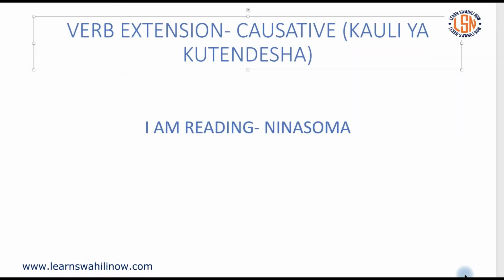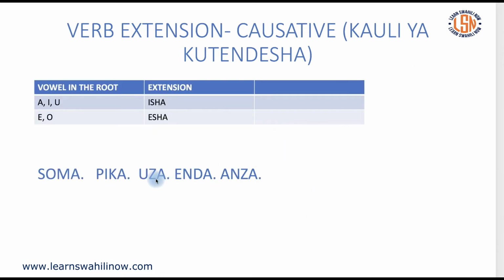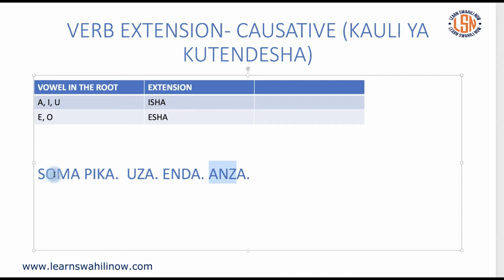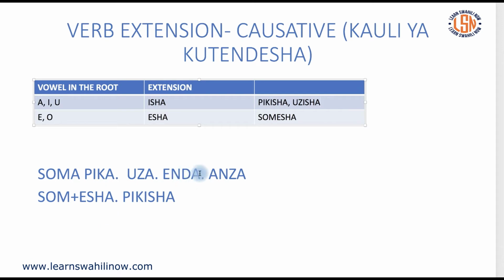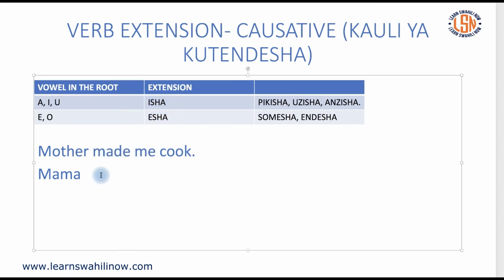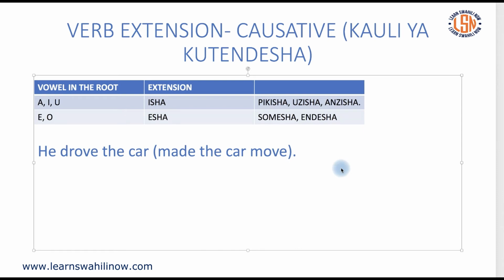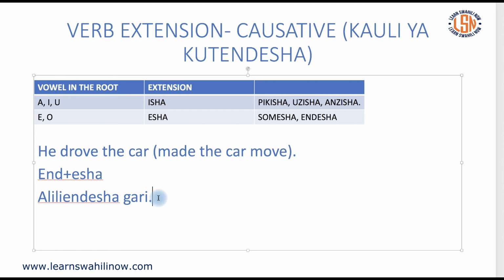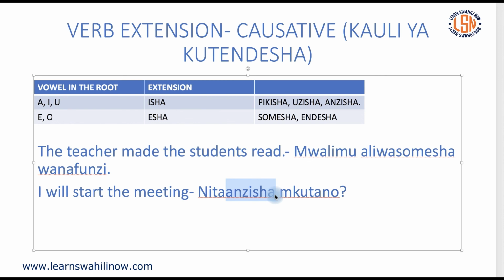HOW TO DO CAUSATIVE VERB EXTENSIONS- MNYAMBULIKO WA VITENZI KAULI YA KUTENDESHA.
I show you how to work causative verb extensions in Swahili.